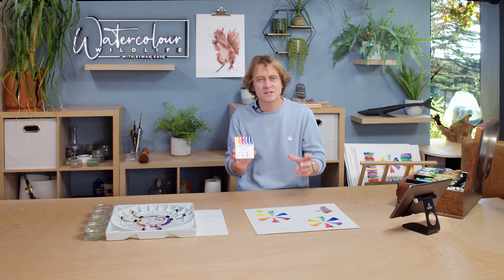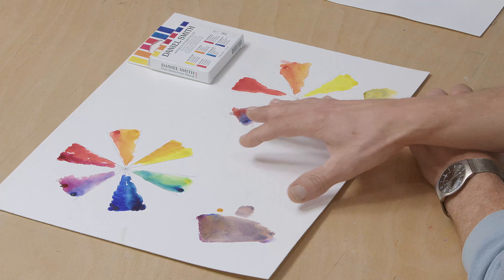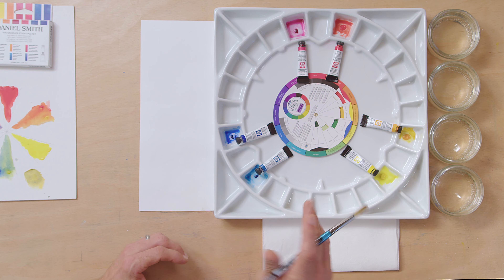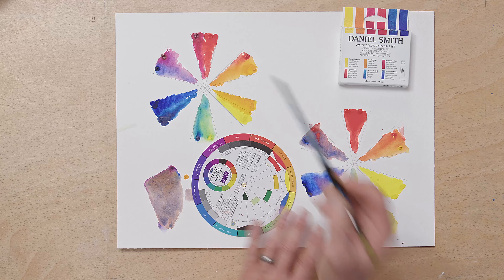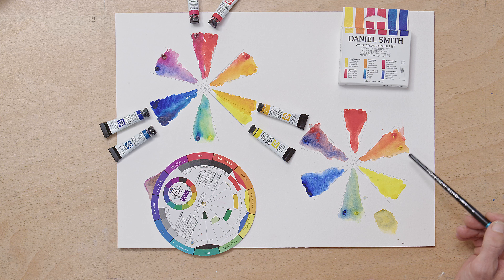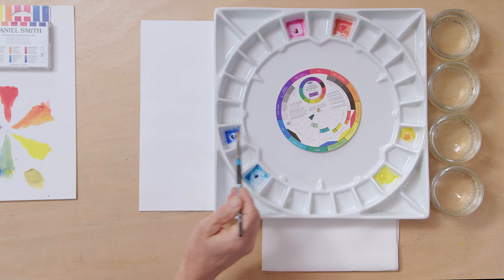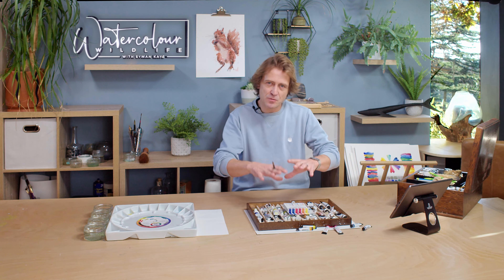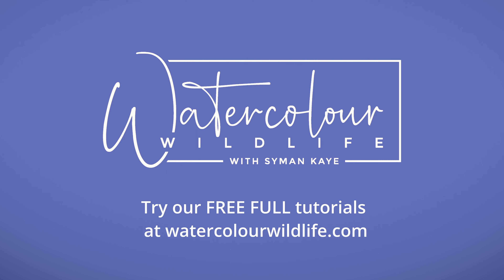Best Beginner Watercolour Paint Set Daniel Smith Watercolour Essentials Set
Getting overwhelmed with colour choice is a big problem for beginners when starting watercolour painting.  Daniel Smith @DANIELSMITHArtistColor  have chosen the combinations of primary colour in their essential watercolour set very carefully.  Let me walk you through why they have chosen each one and why I think reducing your palette of colours when starting out is "Essential"